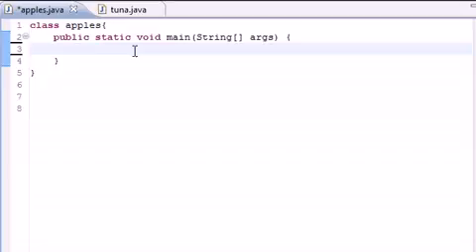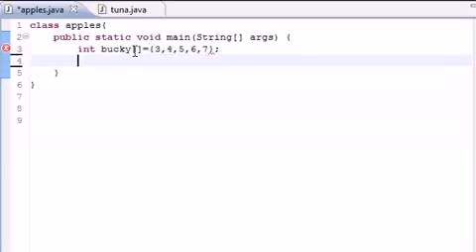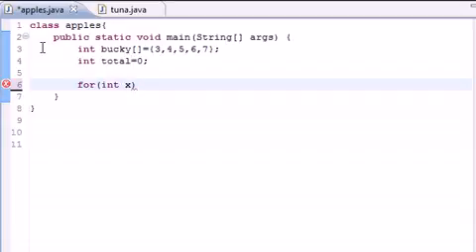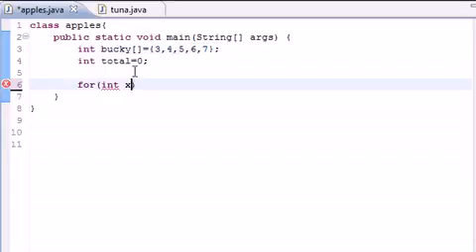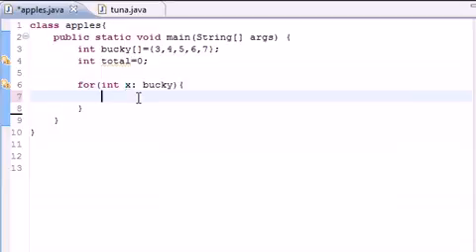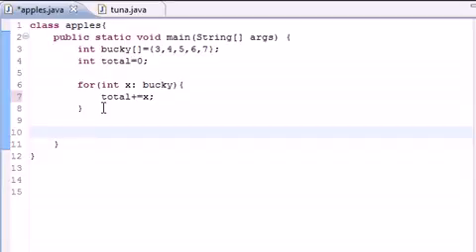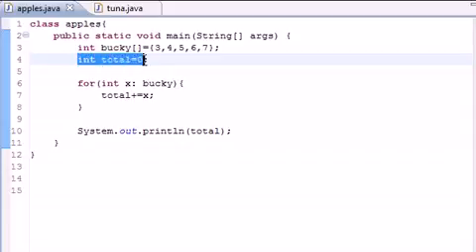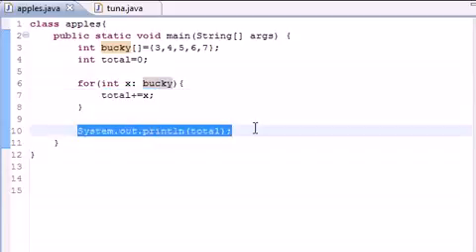31 Java Programming Tutorial 31 Enhanced for Loop